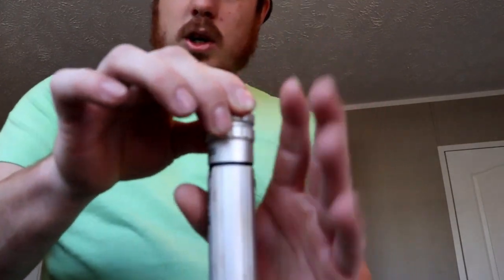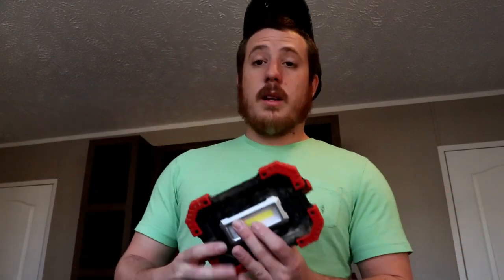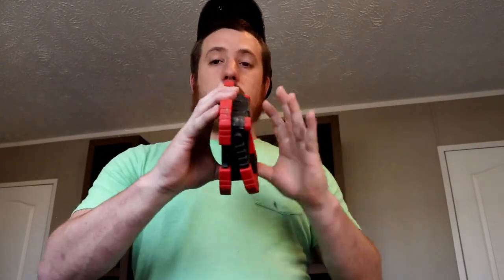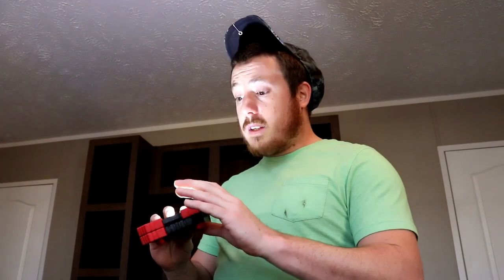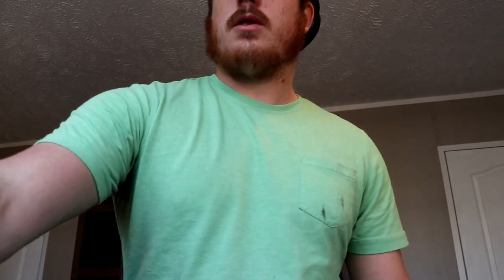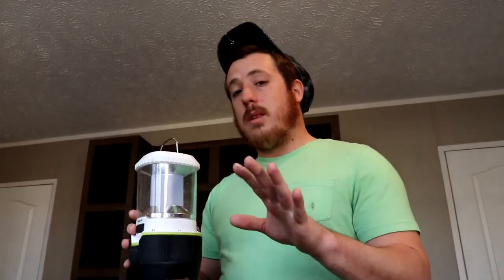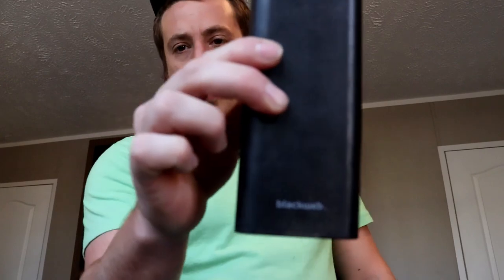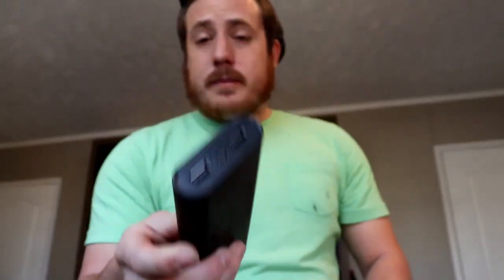Good Flashlights for catfishing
In this video we are going over my favorite lights for night fishing. Evereyone knows when you go catfishing at night you need good dependable flashlights. Here are 3 different styles of light s that i use and each one serves its own purpose. Hope you enjoy this flashlight video!!!